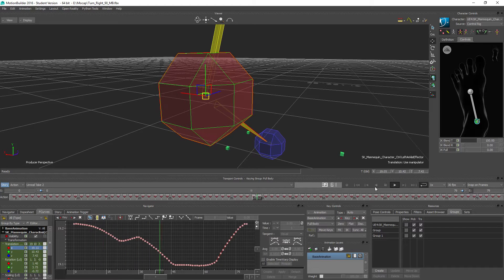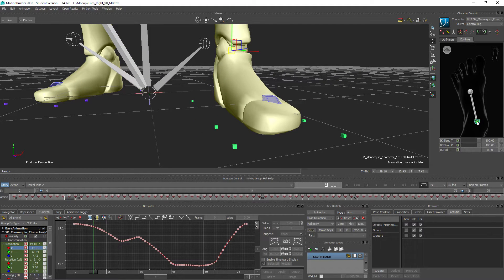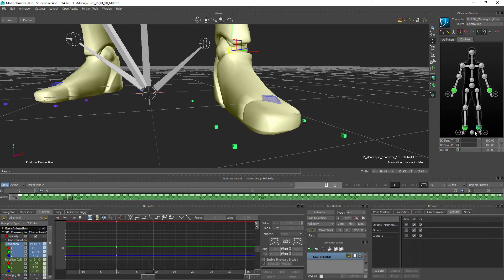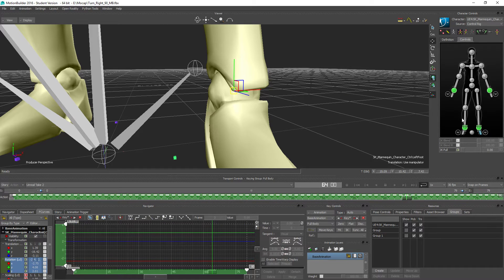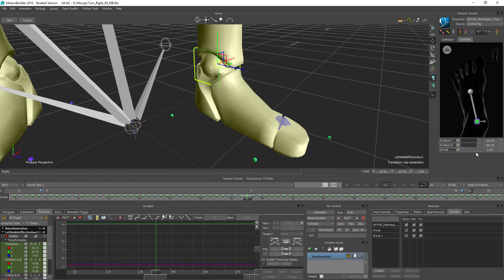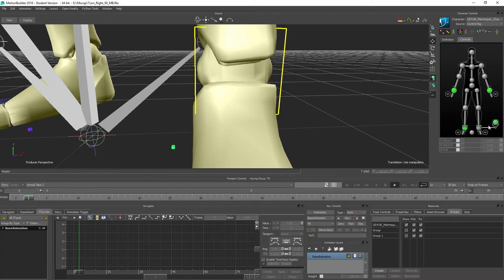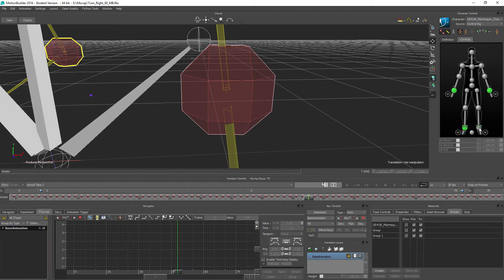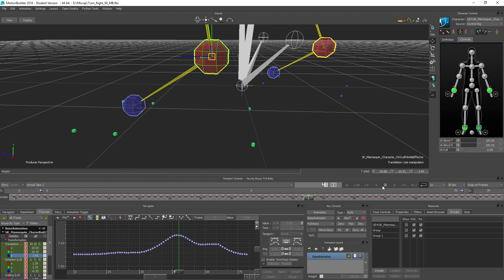MotionBuilder - Strange foot locking issue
Im struggeling with something i've done lots of times, but for some reason now, i can't get it to work. It's just a matter of locking down a foot. No matter what i do, i can't seem to get the foot to stay still, and plotting animation after removing all keys but one, keeps introducing movement. What am i missing?